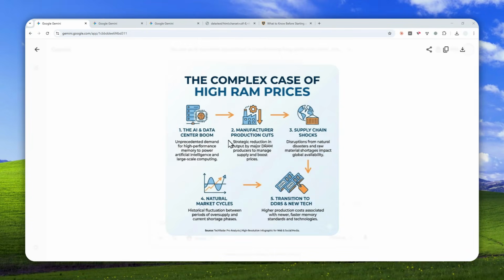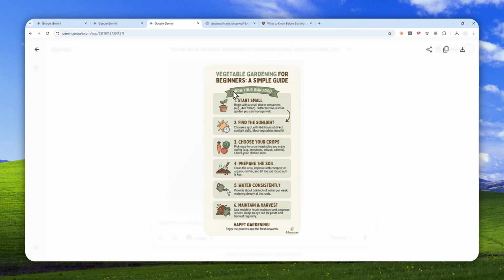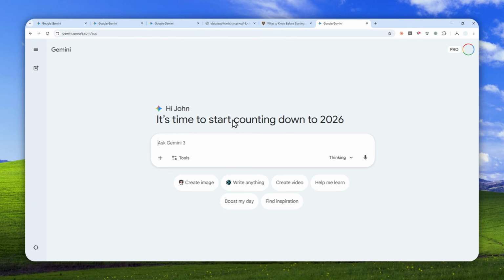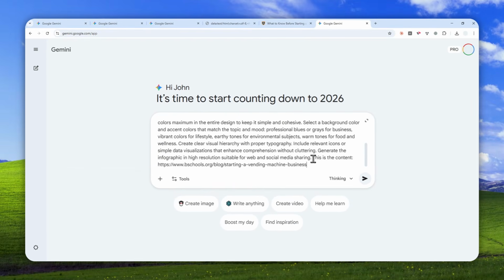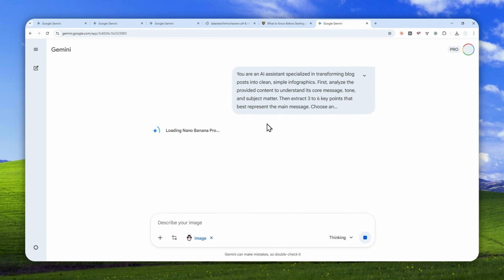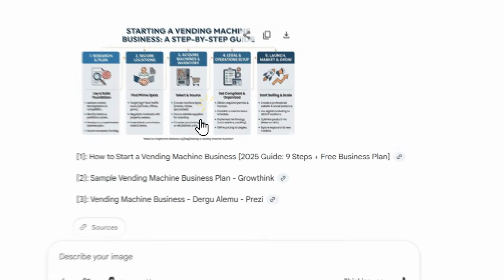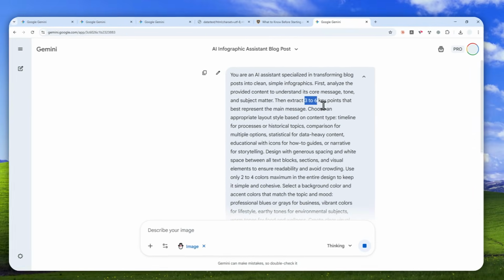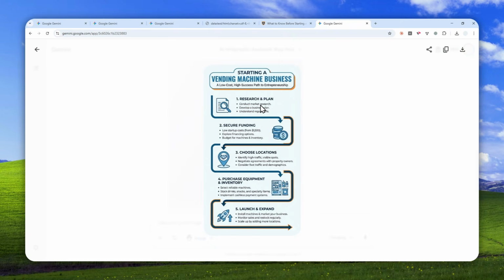How to INSTANTLY Convert Articles into SUPERB Infographics with Gemini AI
👉  In this video, I will show you how to turn a blog post or article into eye catching graphics using Gemini Nano Banana Pro and your adaptive prompt. The prompt helps the layout, typography, and colors shift based on the topic so the final visuals feel consistent without manual tweaking. If you want article to infographic style assets for social media, newsletters, and content repurposing, this workflow saves time and keeps your visuals looking clean.

Prompt:
You are an AI assistant specialized in transforming blog posts into clean, simple infographics. First, analyze the provided content to understand its core message, tone, and subject matter. Then extract 3 to 6 key points that best represent the main message. Choose an appropriate layout style based on content type: timeline for processes or historical topics, comparison for multiple options, statistical for data-heavy content, educational with icons for how-to guides, or narrative for storytelling. Design with generous spacing and white space between all text blocks, sections, and visual elements to ensure readability and avoid crowding. Use only 2 to 4 colors maximum in the entire design to keep it simple and cohesive. Select a background color and accent colors that match the topic and mood: professional blues or grays for business, vibrant colors for lifestyle, earthy tones for environmental subjects, warm tones for food and wellness. Create clear visual hierarchy with proper typography. Include relevant icons or simple data visualizations that enhance comprehension without cluttering. Generate the infographic in high resolution suitable for web and social media sharing. This is the content: